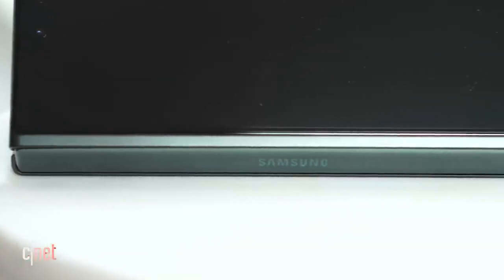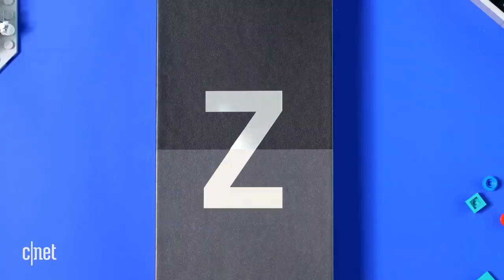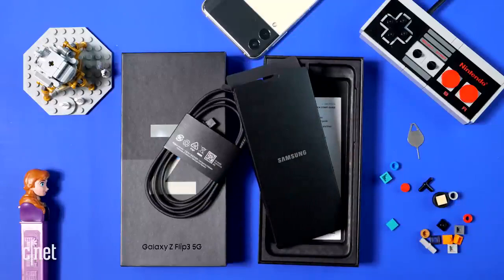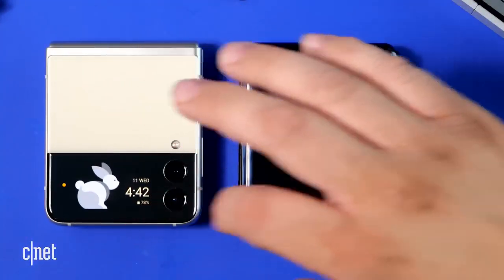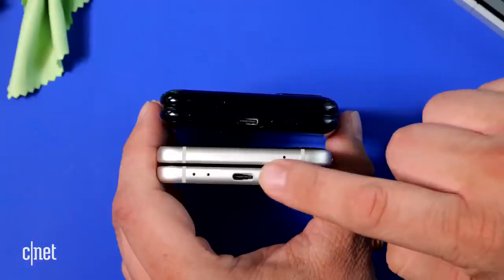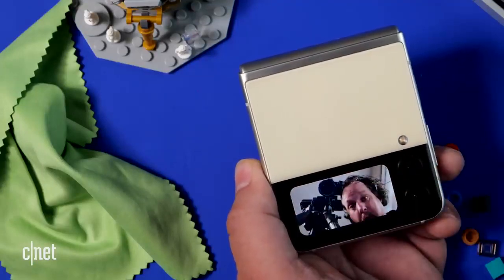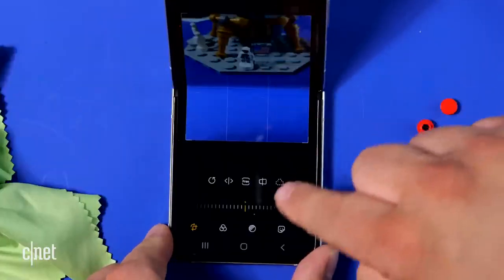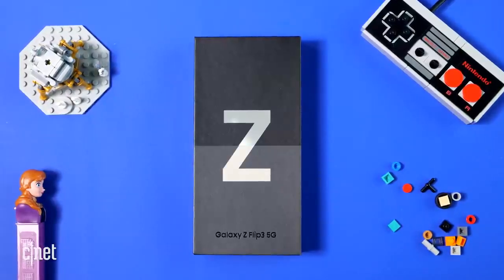Galaxy Z Flip 3 features and specifications